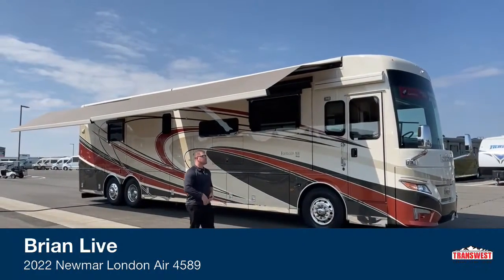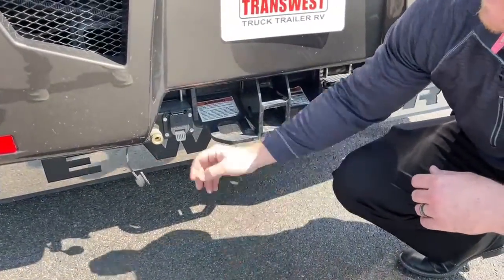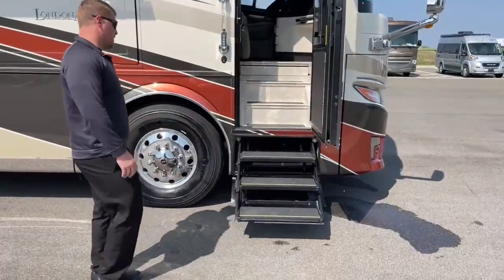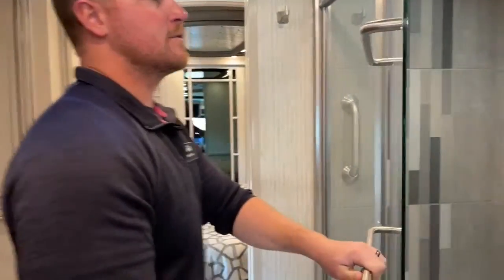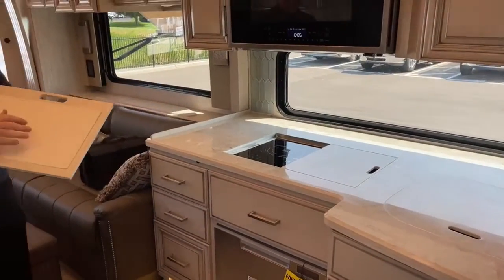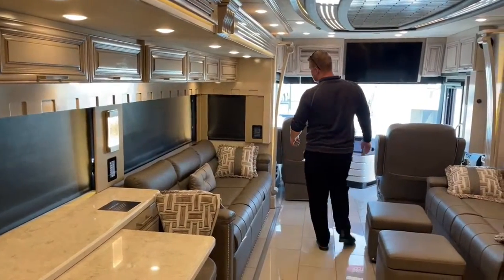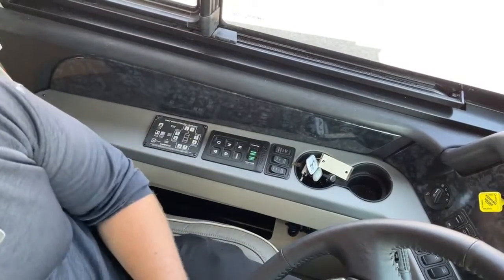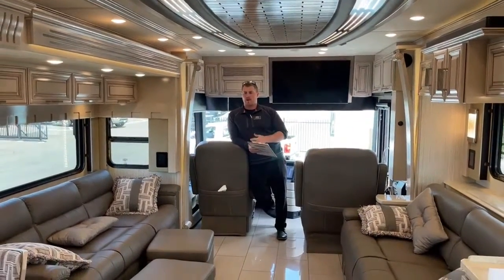2022 Newmar London Aire 4589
BrianMoritz walks us around a 2022 Newmar London Aire 4589 - 5N210631 Live at Transwest Truck Trailer RV